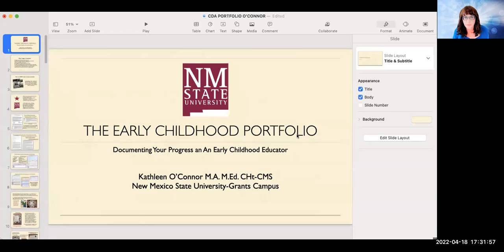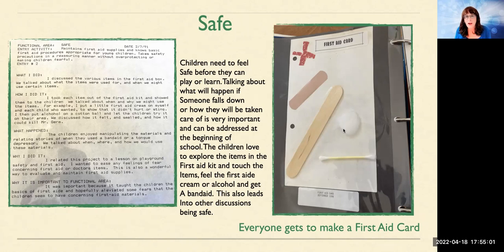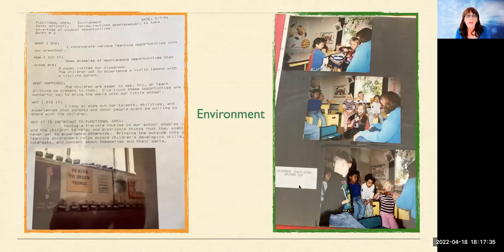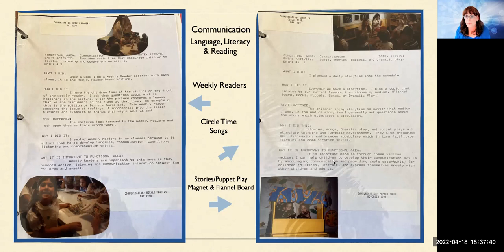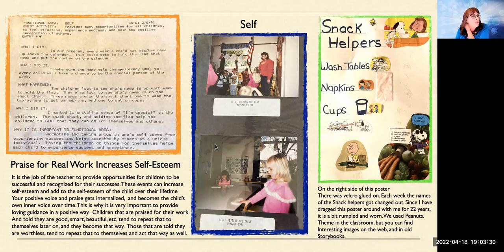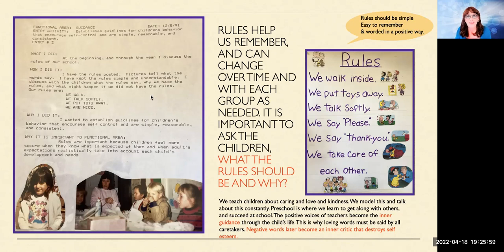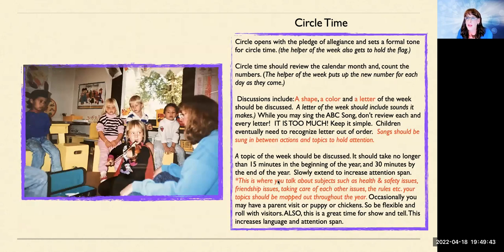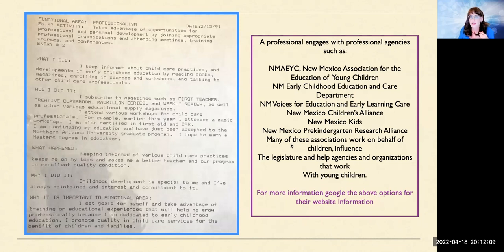ECED Portfolio Creation Video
Video Presentation
This is a long video so you may want to view in sections. It shows you step by step how to create your portfolio using the Portfolio Rubric.